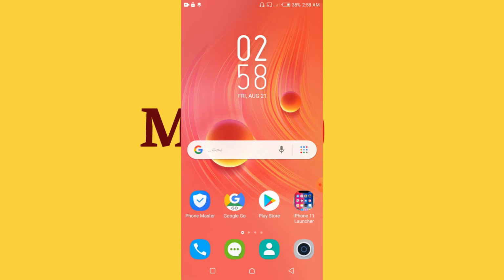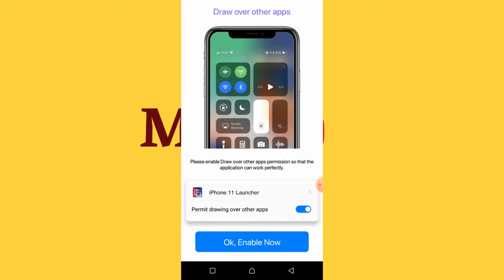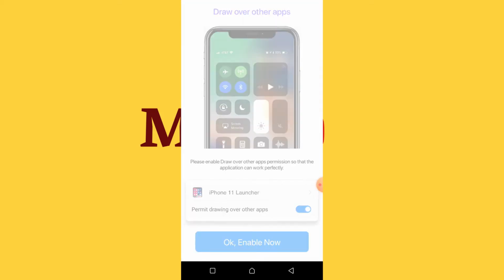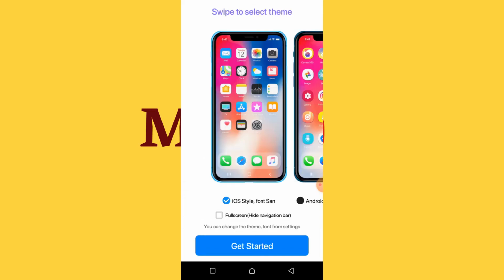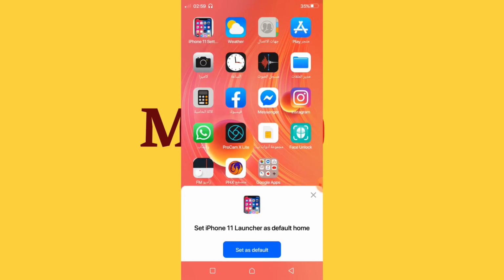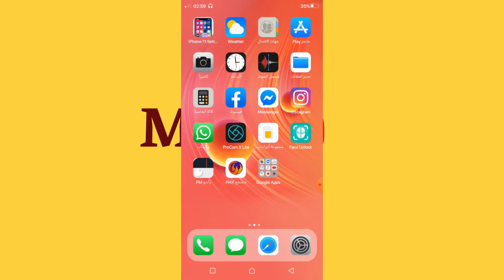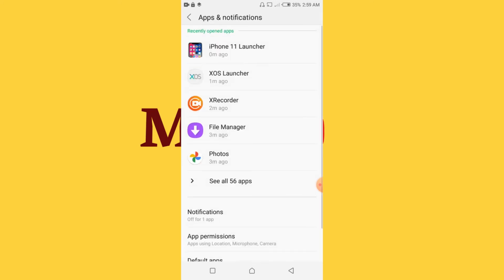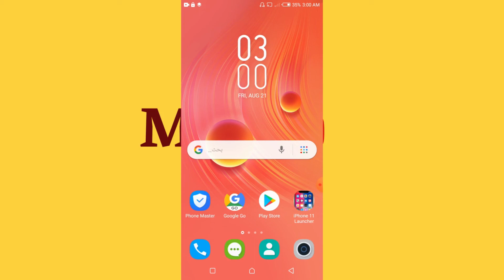How to make android look like ios 13 | iphone 11 launcher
How to change your android theme to ios 13 theme( iphone 11 pro ) with the
 iphone 11 launcher app